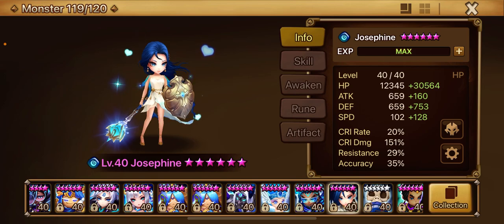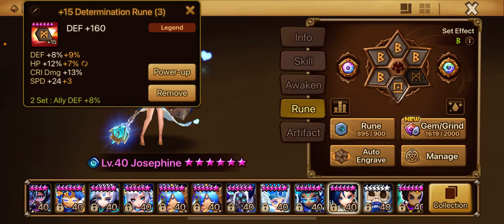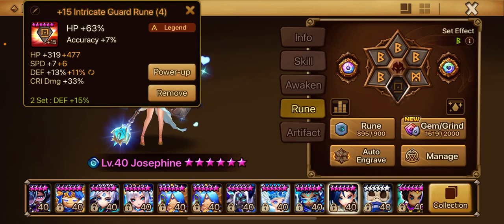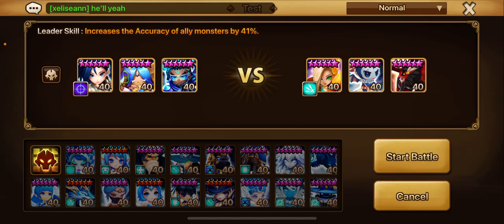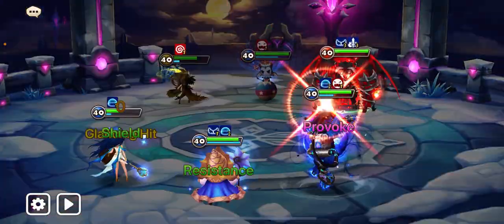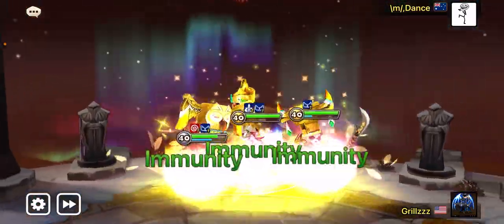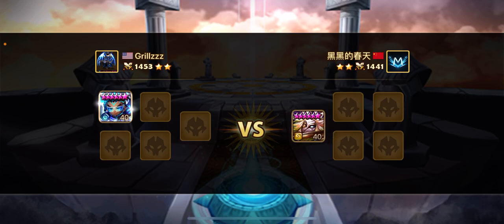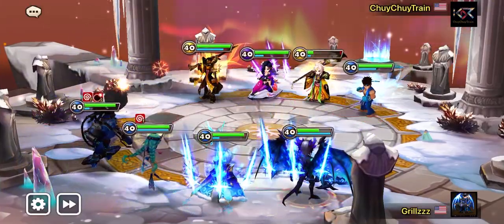Summoners War: Buffed Josephine Showcase! They Made Cdmg Way Easier To Rune On Her!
Showcasing Josephine the Water Paladin. For those of you wondering I've been playing this game as a Water only account for over eight years. It is how I had fun with the game when it first came out and I just stuck with it. Enjoy!